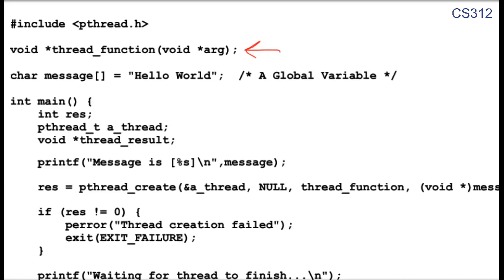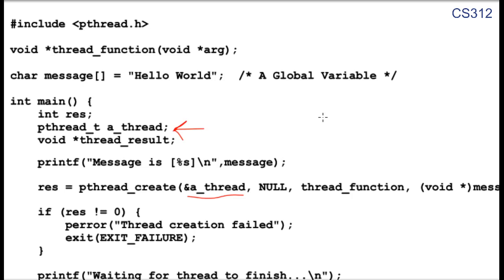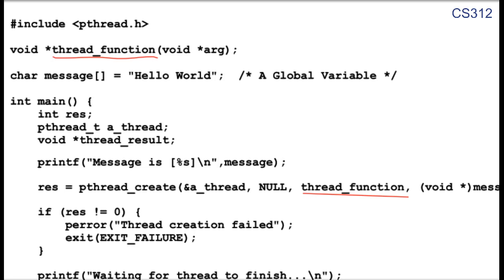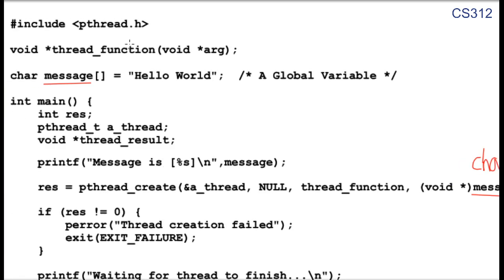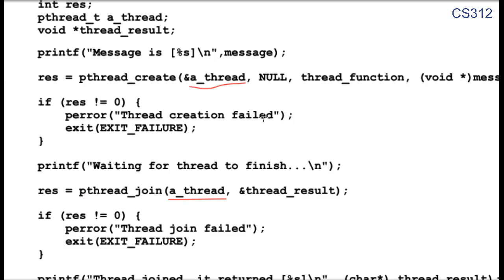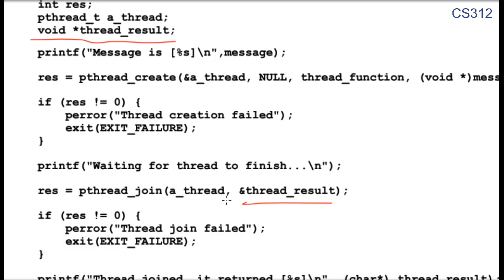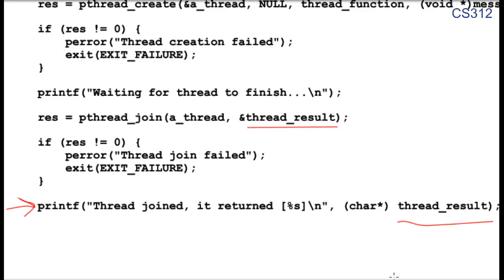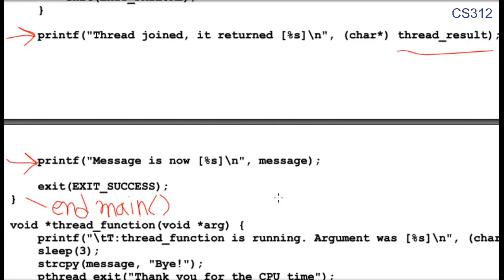A program with two threads: the main() function explained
Multi-threaded coding in C using POSIX Threads API.
Code examples tested over Linux.

[5/6]
[18E]